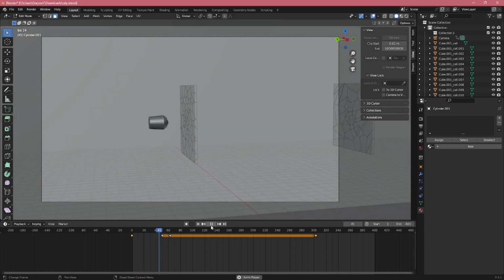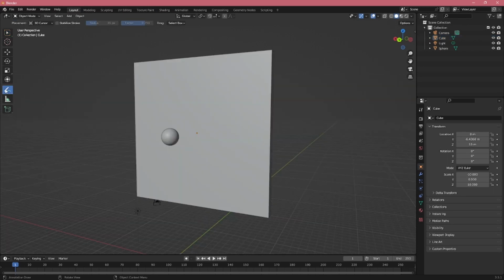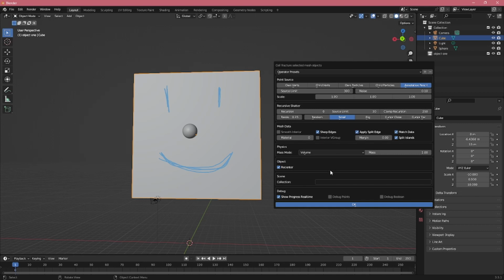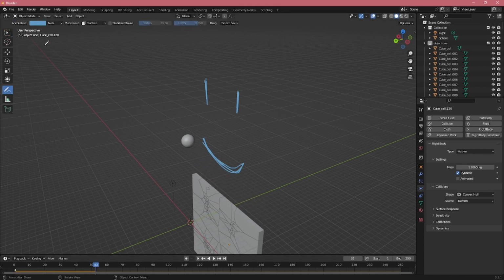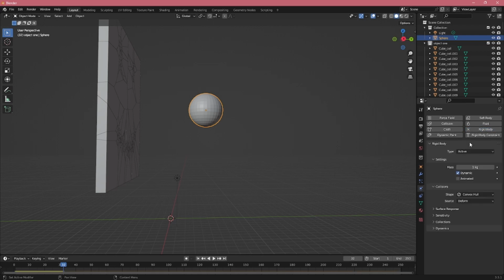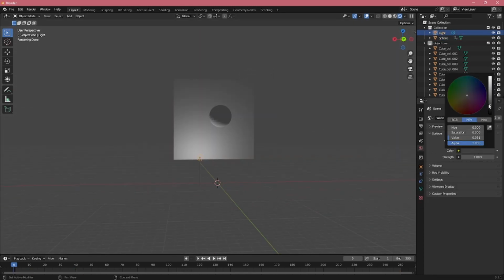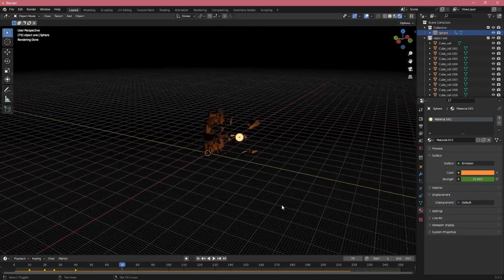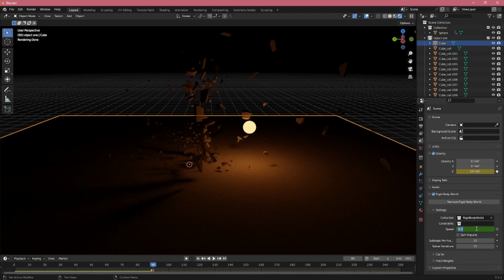cannon ball blender video tutorial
hope you liked please a comment if you had issues recreating this